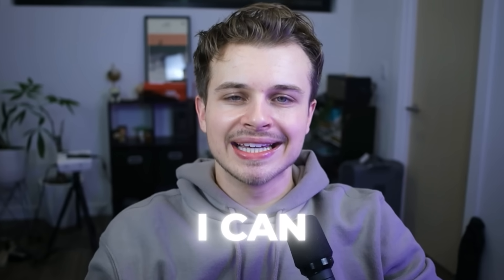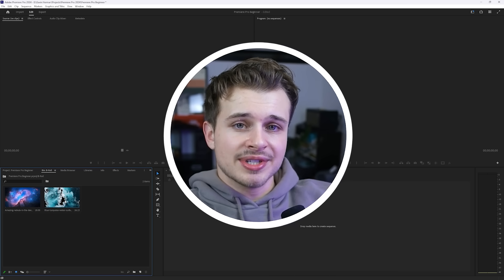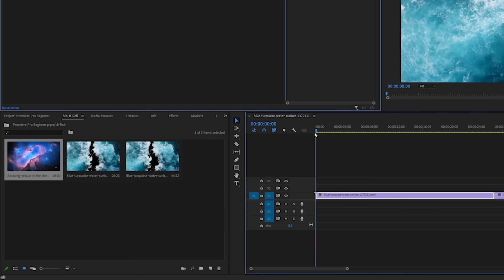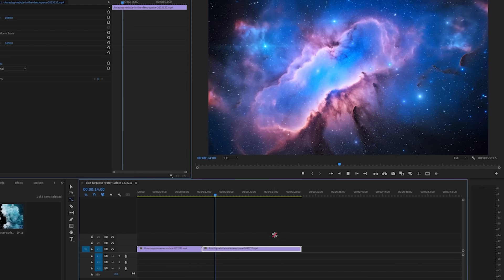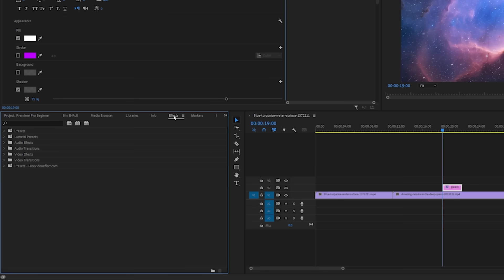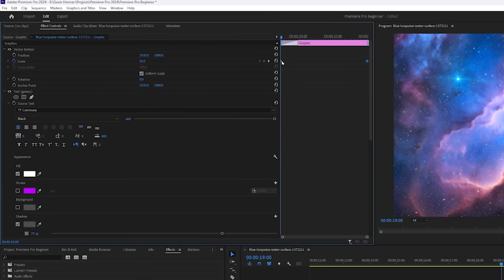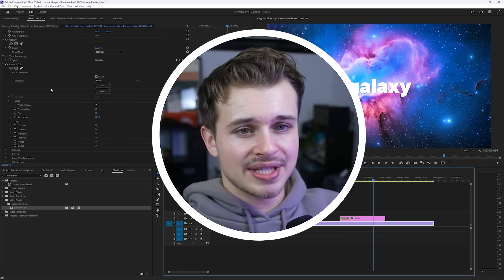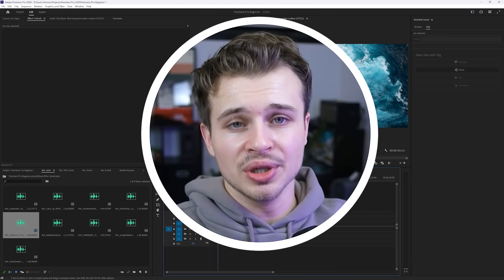Learn Premiere Pro in 10 minutes - Beginner Tutorial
Let's Learn how to use Adobe Premiere Pro in 10 minutes. In this short tutorial you will learn basic knowledge about Adobe Premiere Pro, showcasing features that are available for use in most versions of Adobe Premiere Pro. Premiere Pro allows you to bring your creative visions to life, and is an incredibly useful tool to add to your skill stack.

A New Community of Video Editors, where you can hone your skills and gain access to job opportunities in the future.

00:00 Getting Started
00:27 Creating a New Project
00:51 Importing Assets
01:26 Setting up a Sequence
02:50 Essential Tools
06:14 Keyframing
08:14 Color Grading
08:55 Music & Audio